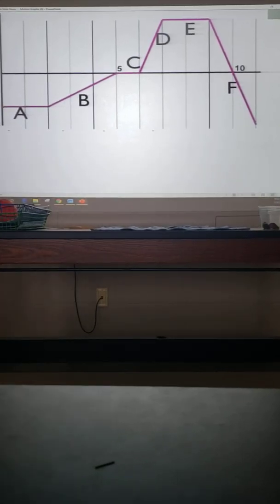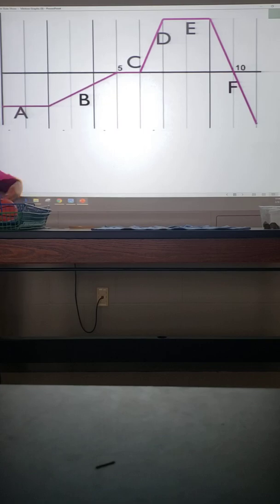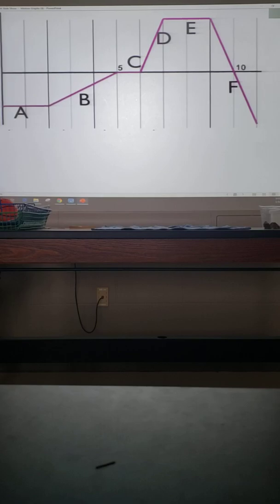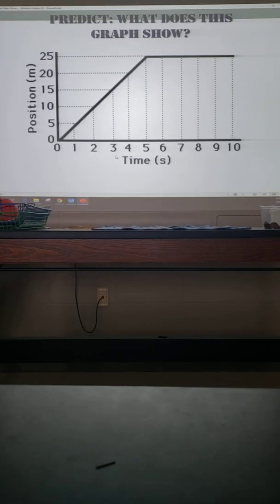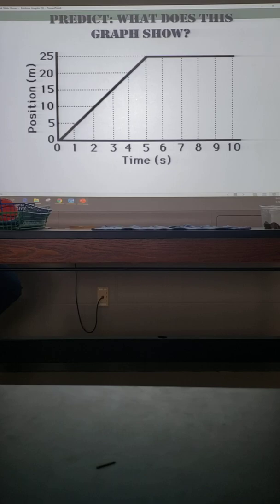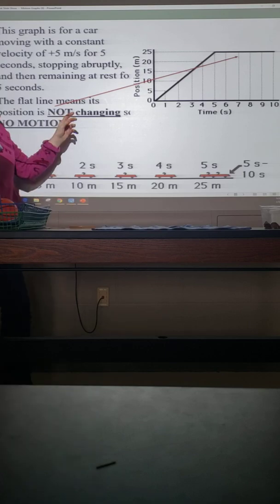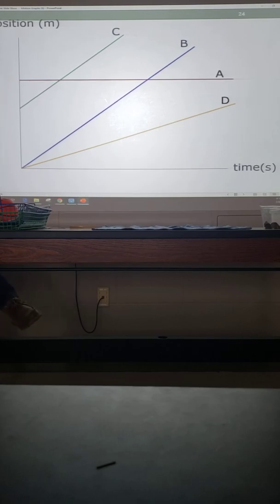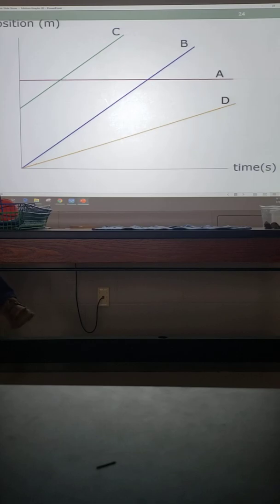#20-24 Motion Graphs